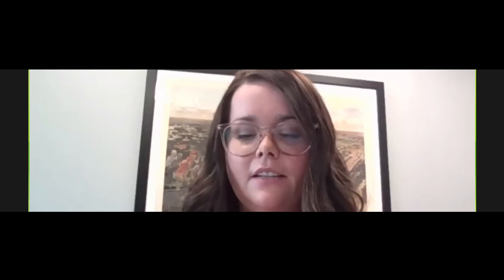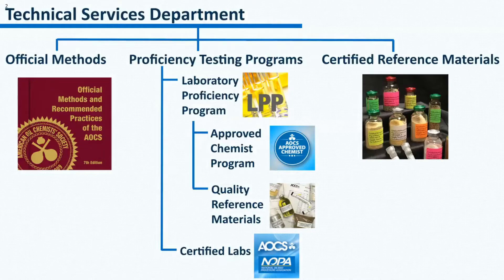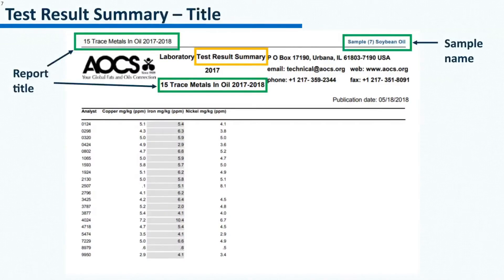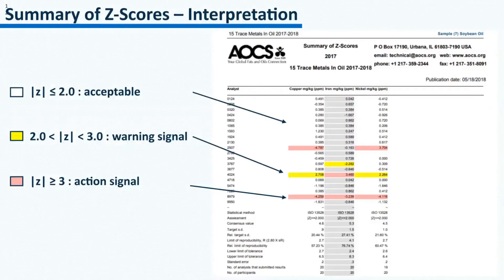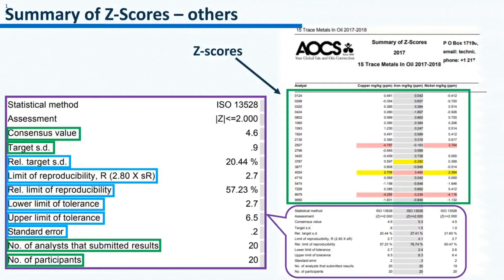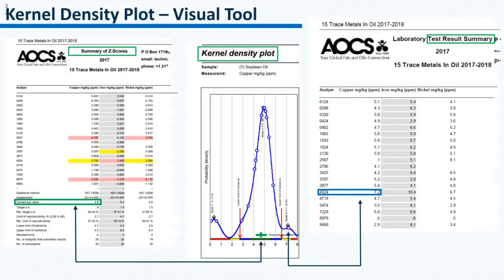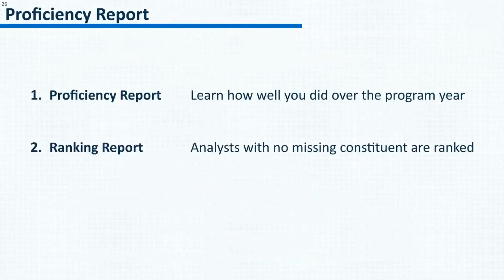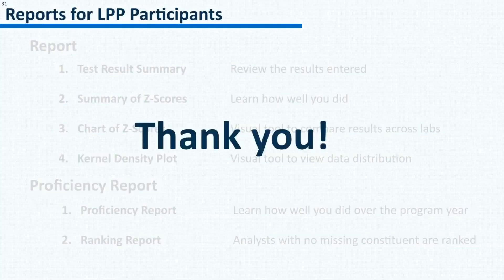Statistical Treatment of Proficiency Testing Data - How to Interpret Laboratory Proficiency Reports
Presented at the 2021 AOCS Annual Meeting & Expo

Presenting Author:
Xin Wu, MS
Technical Services Manager
AOCS
Middleton, WI

The presentation explains the contents provided in the reports from the AOCS Laboratory Proficiency Program (LPP) — including the test result summary, summary of z-scores, chart of z-scores and kernel density plot — and how to easily locate and interpret your submitted results in the report.